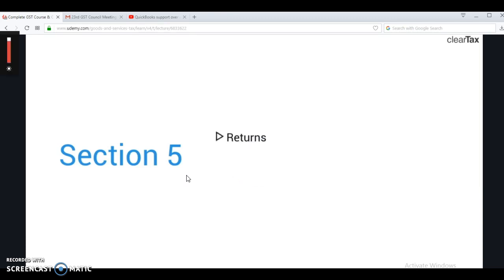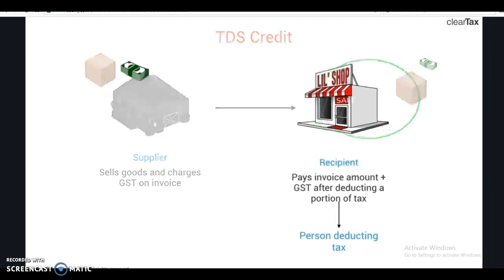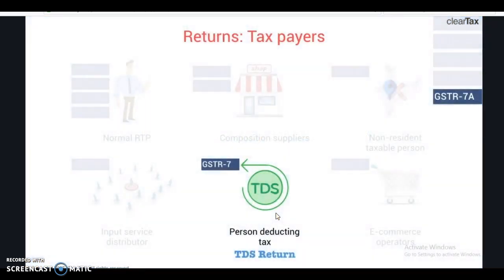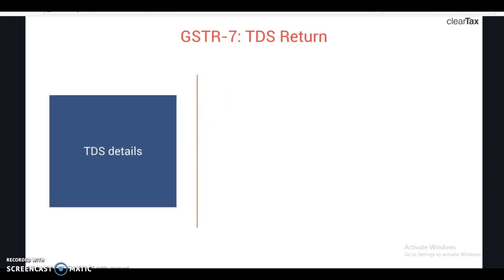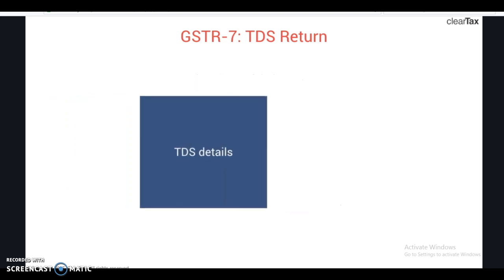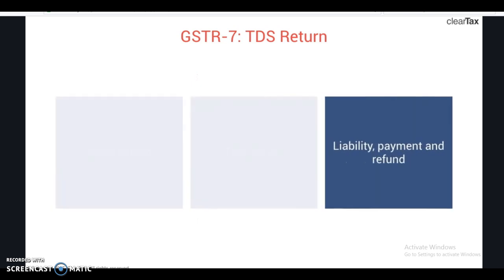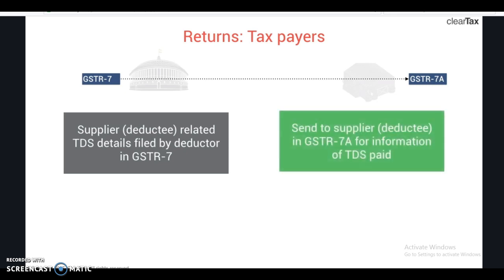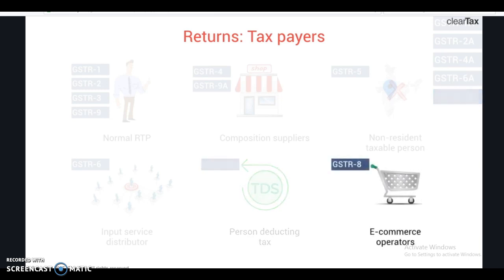Return filed by TDS Deductor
Here we are going to discuss about the return filed by the Person who has deducted tax while receiving goods or services from the supplier